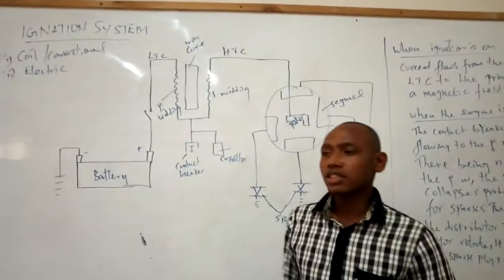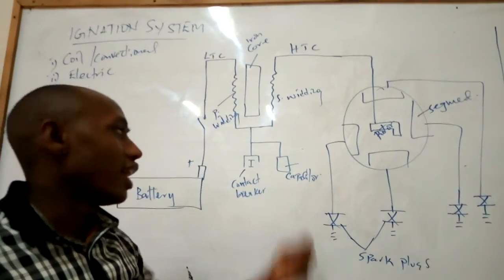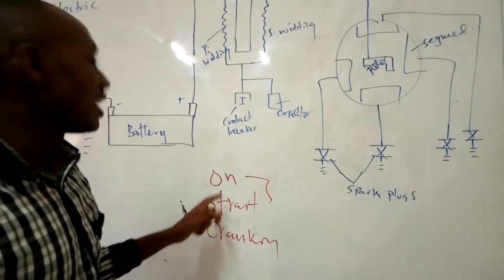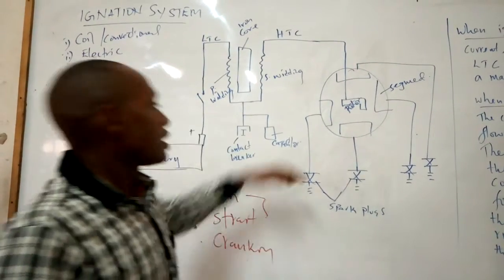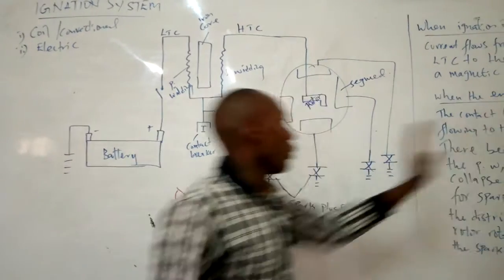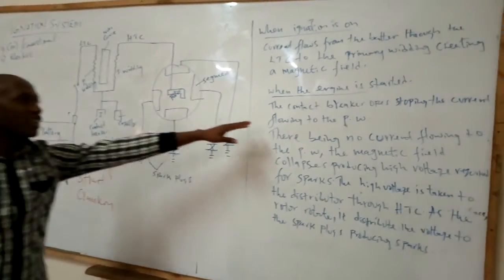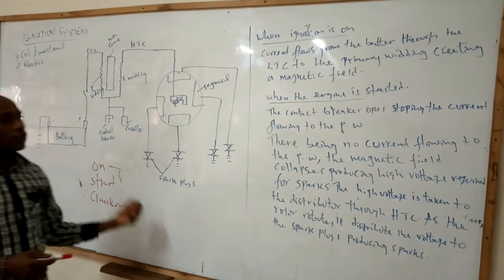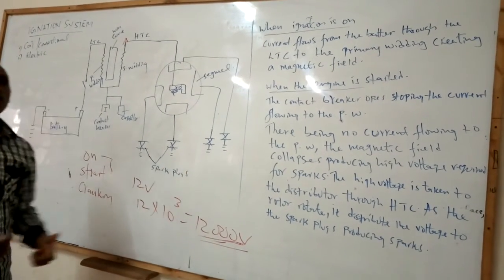IGNITION SYSTEM BY ENG MUTHII